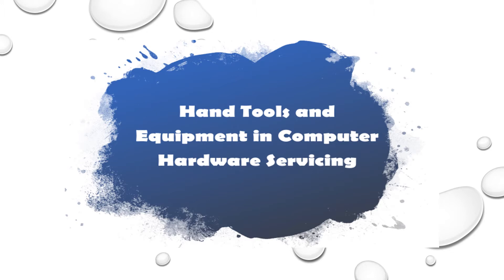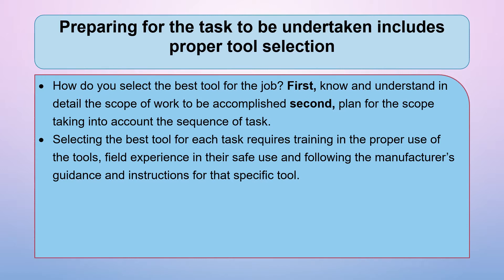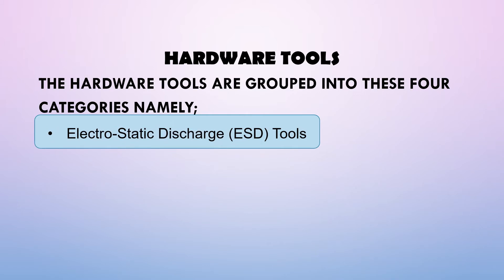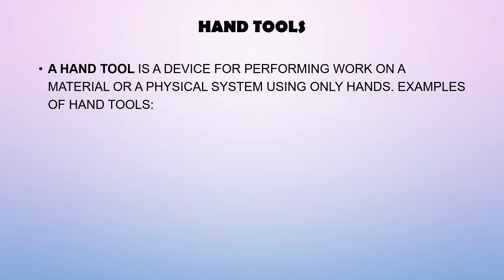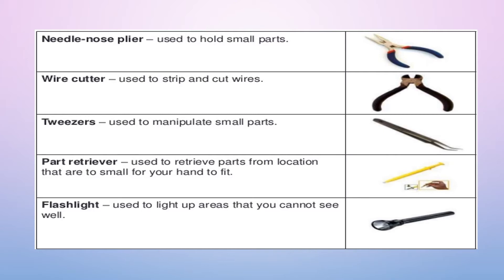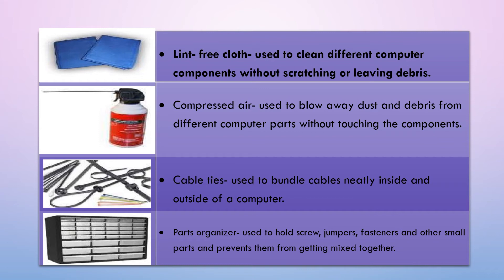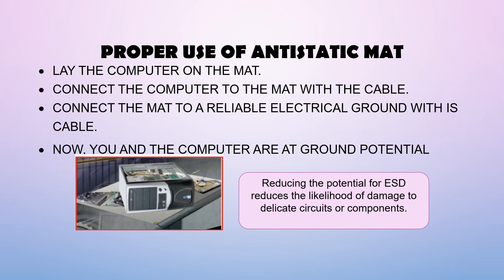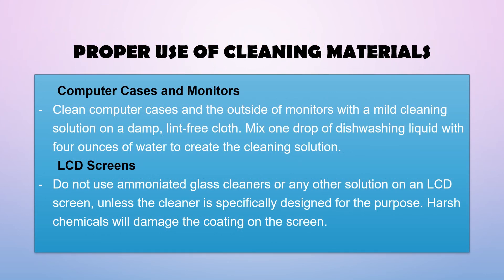ICT8 WEEK 1 PPT VIDEO